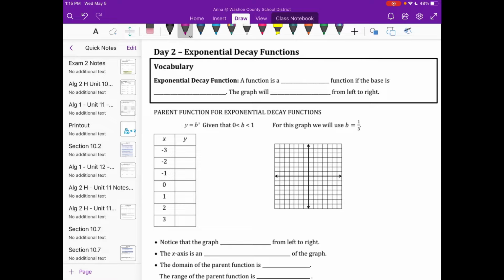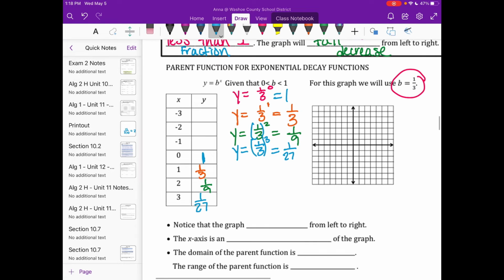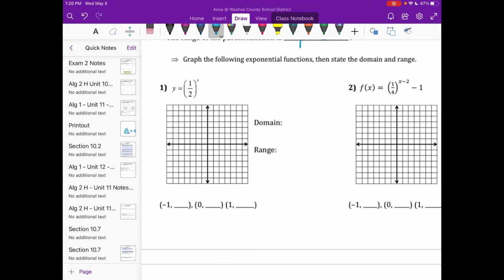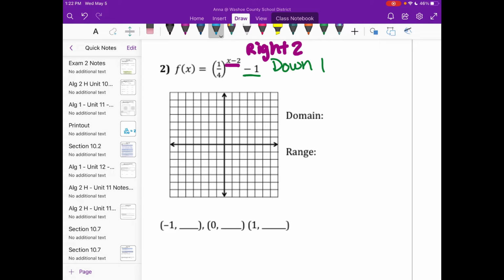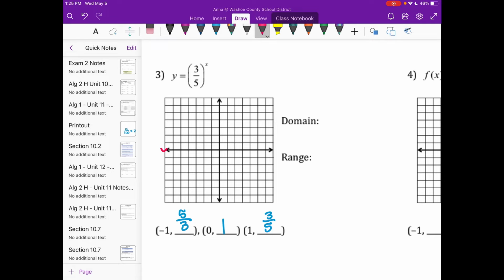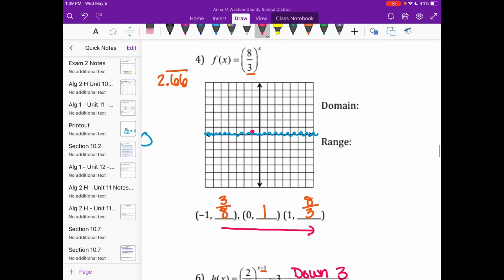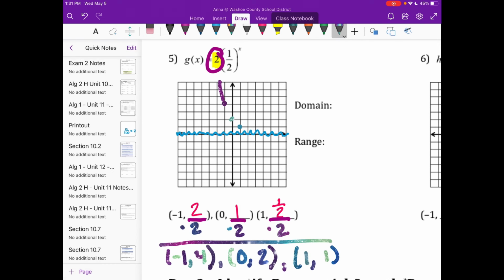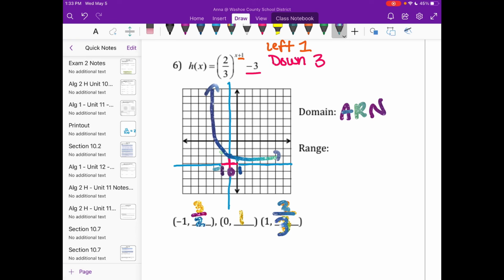Algebra 1 Unit 13 Day 2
Graphing Exponential Decay